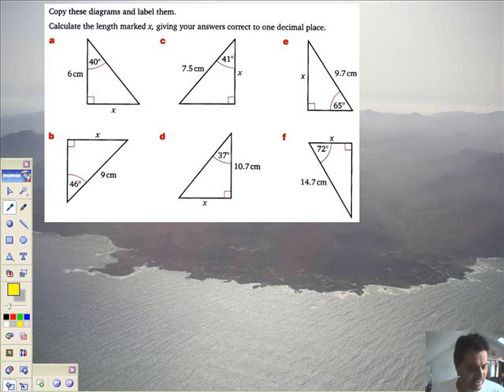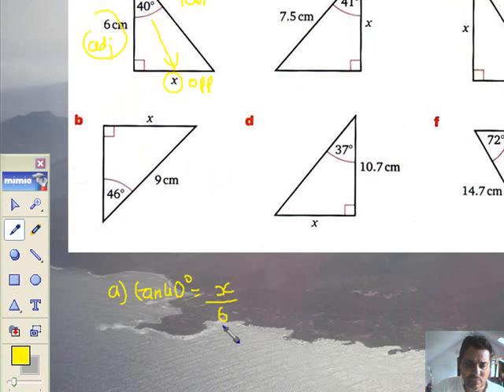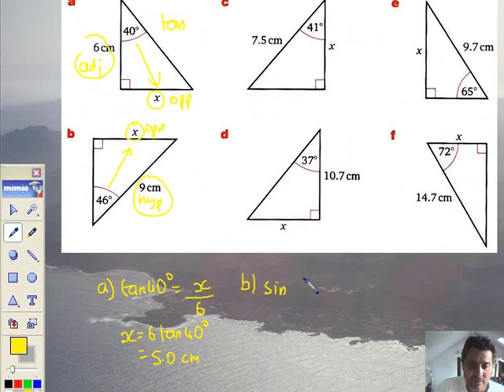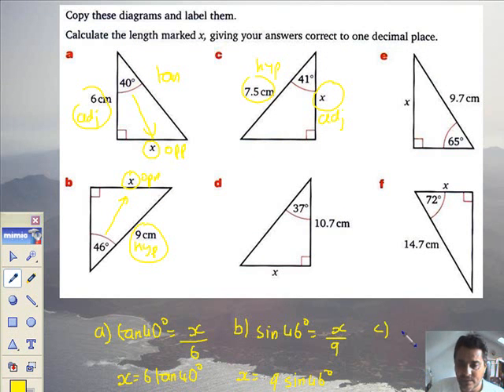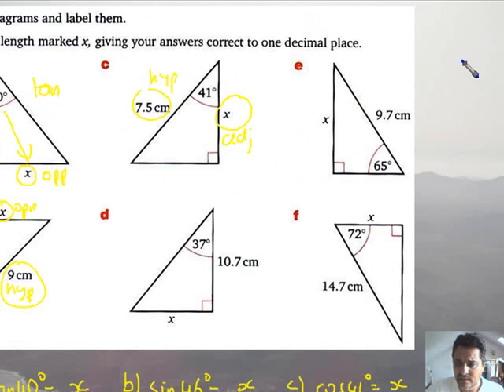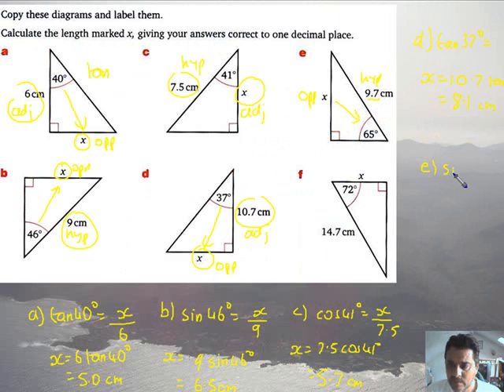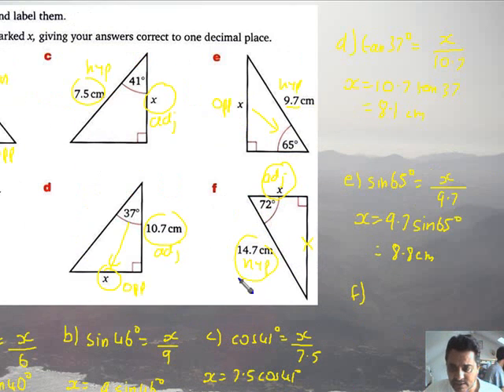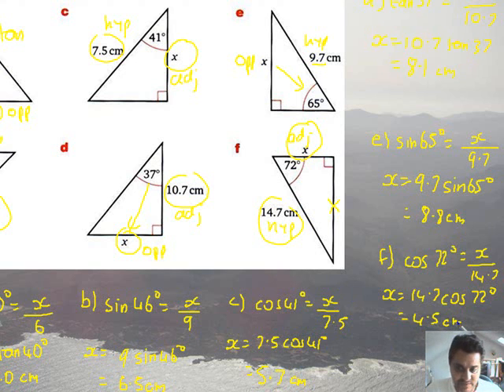u3 h 18.1.1